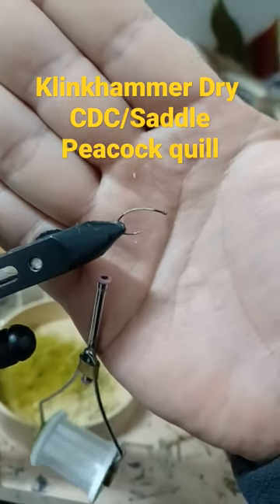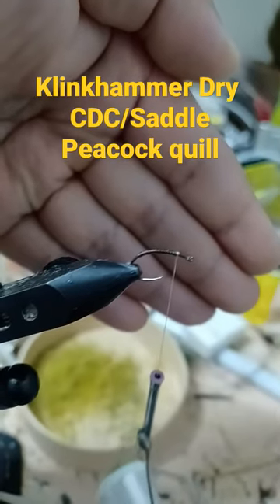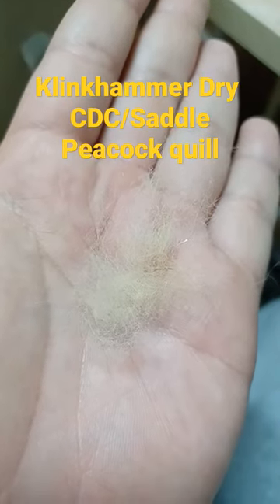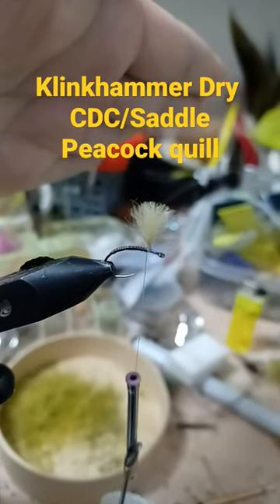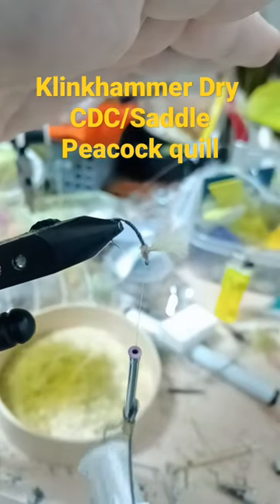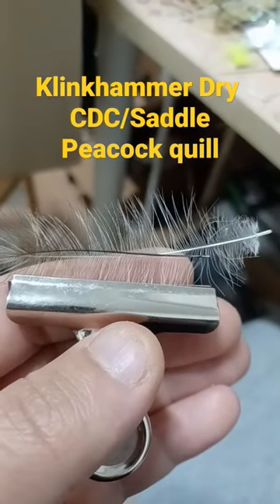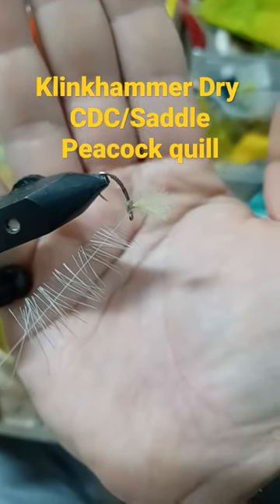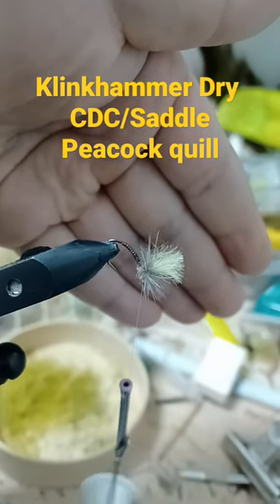klinkhammer dry cdc hackle combo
and the tools I use come from this kit (this was also my first fly tying kit)